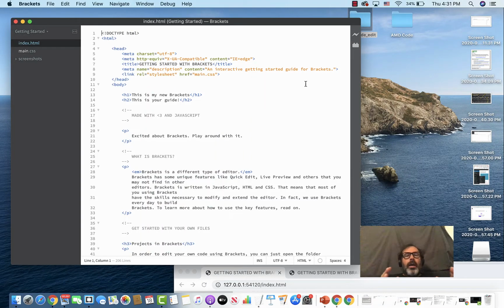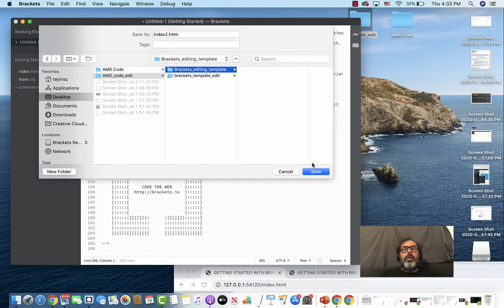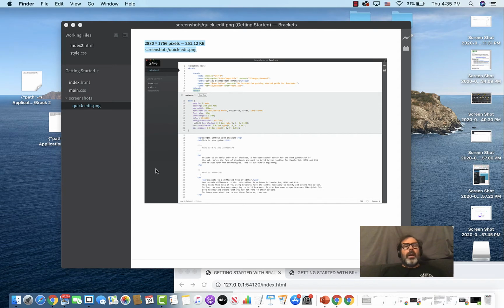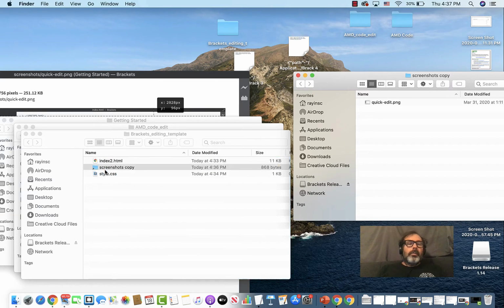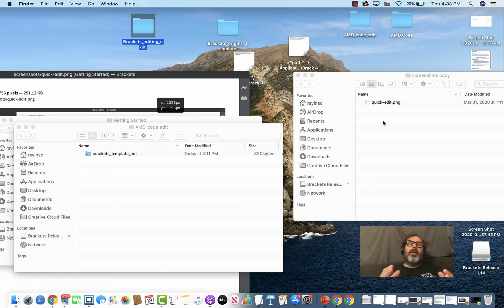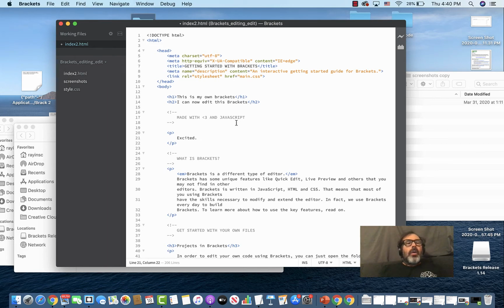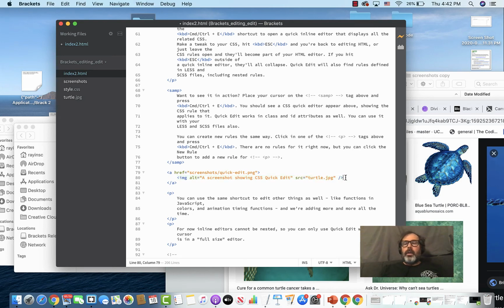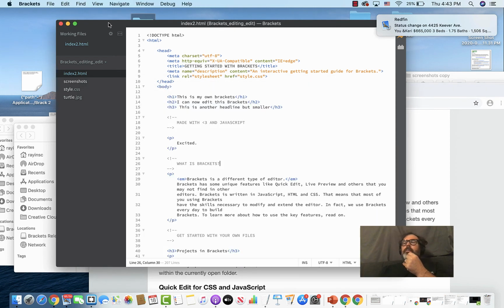brackets_tutorial_2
Part two of using the Brackets text coding tool